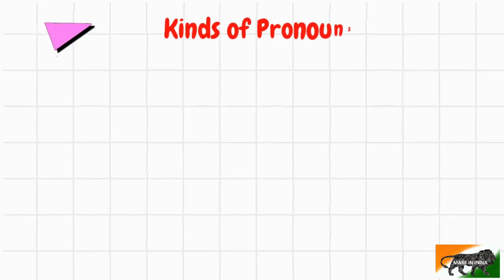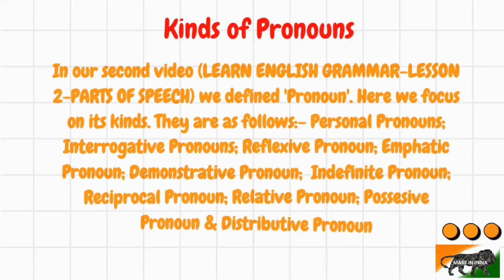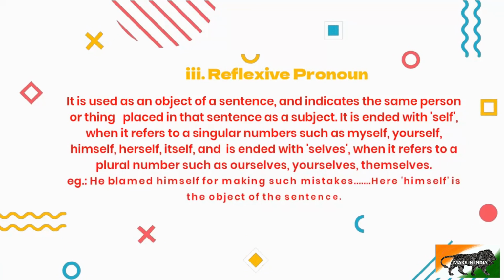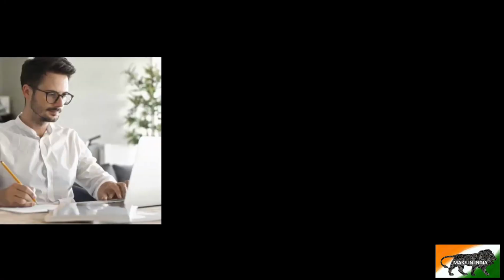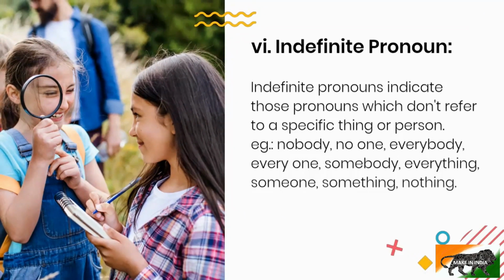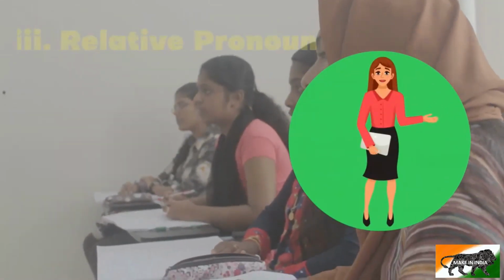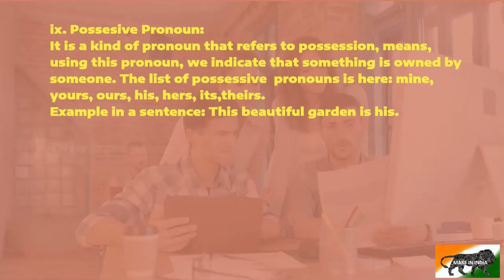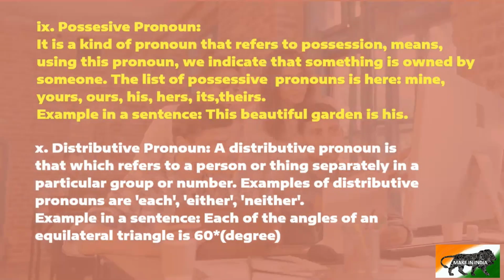LEARN ENGLISH GRAMMAR LESSON-4: MORE ABOUT PRONOUNS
Kinds of Pronouns
In our second video(LEARN ENGLISH GRAMMAR-LESSON 2-PARTS OF SPEECH)we defined 'Pronoun'. Here we focus on its kinds. They are as follows:-

i. Personal Pronouns: These pronouns refer to persons or things. They are:- I, you, we, he, she, they, it, me, us, him, her, them.

 ii. Interrogative Pronouns: These are some wh' words which are used to make question. They are: Who, whom, whose, what, which.

eg: Who won the FIFA World Cup 2022?

iii. Reflexive Pronoun: It is used as an object of a sentence, and indicates the same person or thing   placed in that sentence as a subject. It is ended with 'self', when it refers to a singular numbers such as myself, yourself, himself, herself, itself, and  is ended with 'selves', when it refers to a plural number such as ourselves, yourselves, themselves.

eg.: He blamed himself for making such mistakes. Here 'himself' is the object of the sentence.

iv. Emphatic Pronoun: An emphatic pronoun is also ended with 'self' or 'selves'. It is used in a sentence for giving emphasis of the work done by the subject of the sentence. It is never used as the object of a sentence. eg.: I have done the work myself.

v. Demonstrative Pronoun: A demonstrative pronoun is used in a sentence to refer to an object or thing. They are: This, that, these, those and such.

eg.: This is my watch which I purchased from Mumbai.

vi. Indefinite Pronoun: Indefinite pronouns indicate those pronouns which don't refer to a specific thing or person.

eg.: nobody, no one, everybody, every one, somebody, everything, someone, something, nothing.

 vii.  Reciprocal Pronoun: This kind of pronoun indicates one event taking place in one end and also back in the opposite end. Each other and one another are such pronouns.

eg. : We, the friends, always try to help one another.

viii. Relative Pronoun: A relative pronoun gives information about a noun which has already been used in a sentence. Who, which, whom, whose and that are relative pronouns. How it is used in a sentence, is shown as follows:
The boy who is standing next to you, is my bosom friend.

 ix. Possessive Pronoun: It is a kind of pronoun that refers to possession, means, using this pronoun, we indicate that something is owned by someone. The list of possessive  pronouns is here: mine, yours, ours, his, hers, its,
 theirs.

Example in a sentence: This beautiful garden is his.
x. Distributive Pronoun: A distributive pronoun is that which refers to a person or thing separately in a particular group or number. Examples of distributive pronouns are 'each', 'either', 'neither'.

Example in a sentence: Each of the angles of an equilateral triangle is 60 degree.